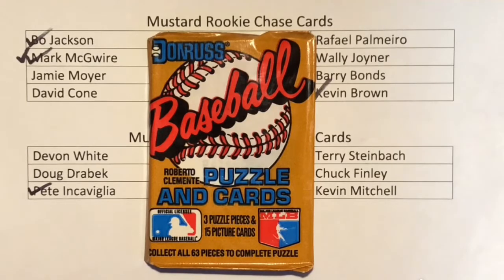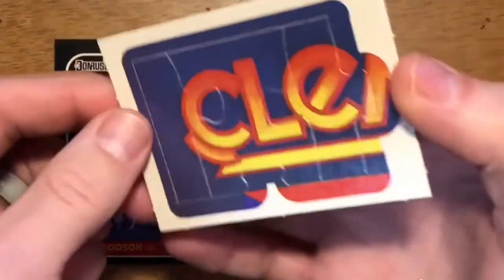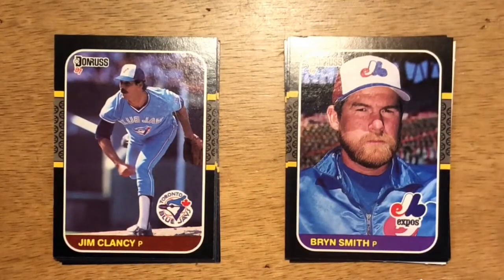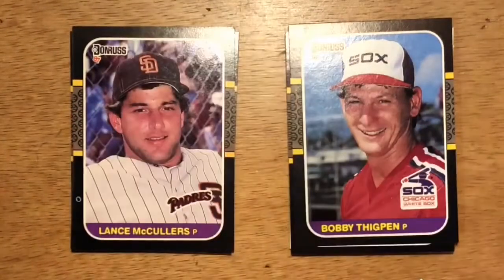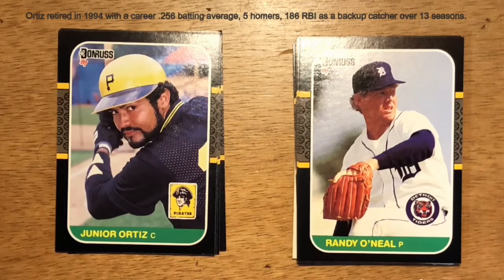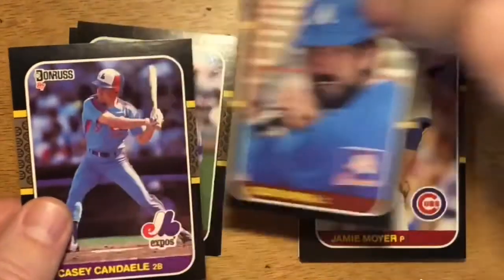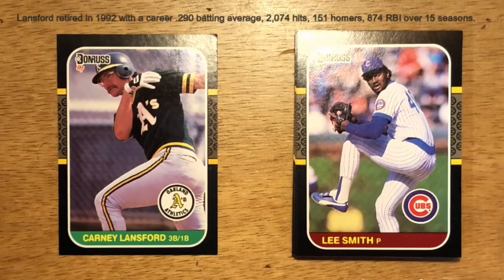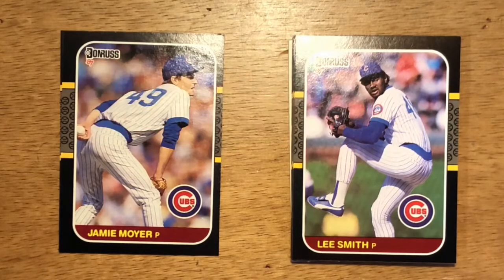1987 Donruss Wax Pack Mustard Rookie Card Chase Pack #14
Link to the first pack cracked in the Mustard Rookie Card Chase